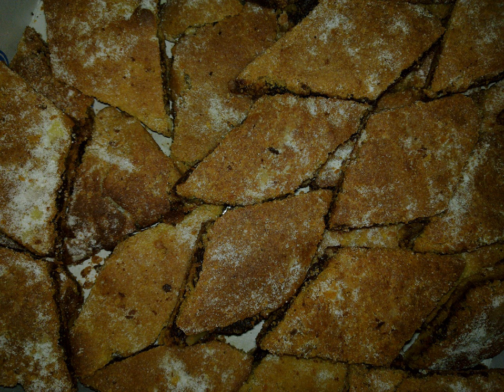Komaj sehen | Wikipedia audio article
This is an audio version of the Wikipedia Article:
Komaj sehen

SUMMARY
Komaj Sehen is a type of pastry specific to the Kerman Province of Iran. For baking, Wheat sprout flour is mixed with regular flour such as wheat flour to make the dough. Before cooking, dates and walnuts, almonds or pistachio mixed with spices such as clove and fennel seeds are placed in the middle layers of the paste. The sweets are prepared without additive sugar and preservatives, yet the pastry can keep for a long time out of the refrigerator. Due to the very high-calorie ingredients in the pastry, eating a piece of it with a glass of milk provides a feeling of satiety. In Turkey, Shahin Kurabiyesi is made of Dough, dates, Almond, Walnuts, Pistachio, Sugar.